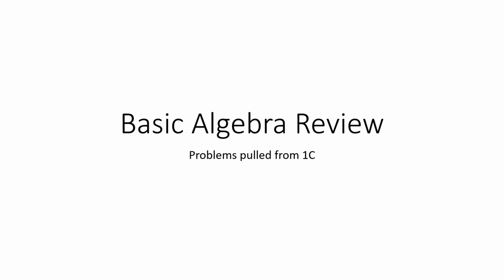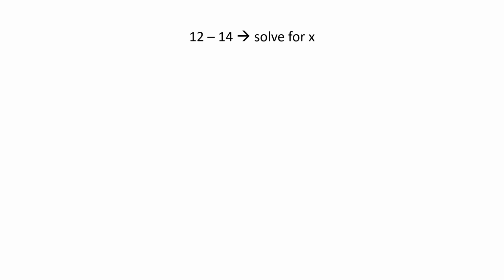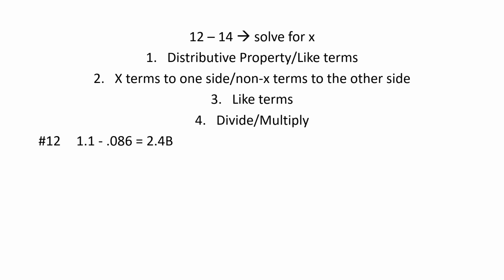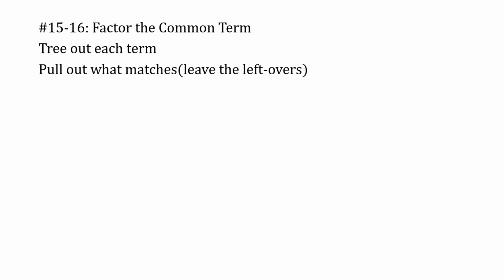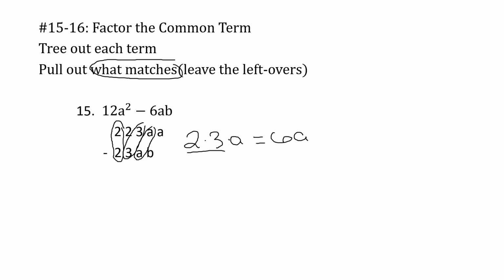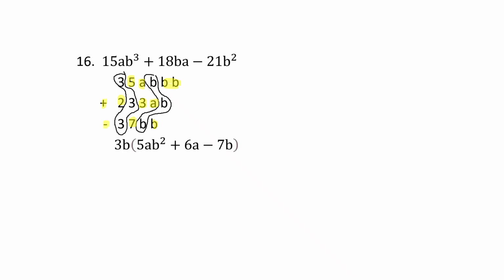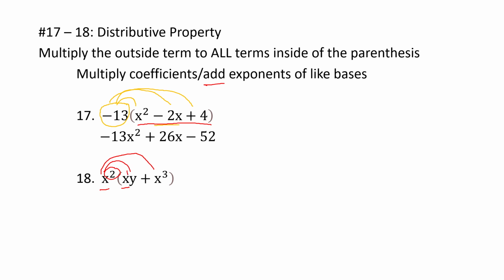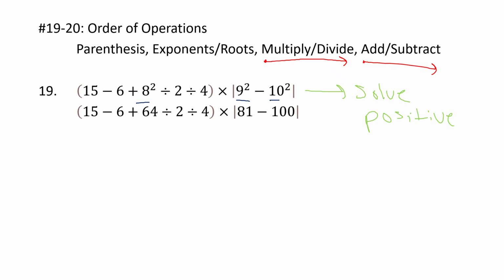Basic Algebra Review